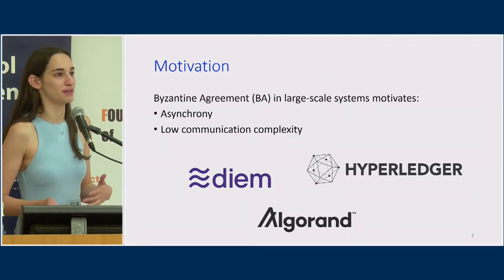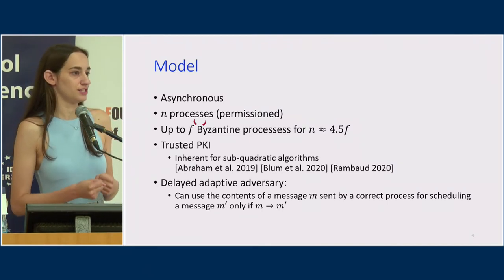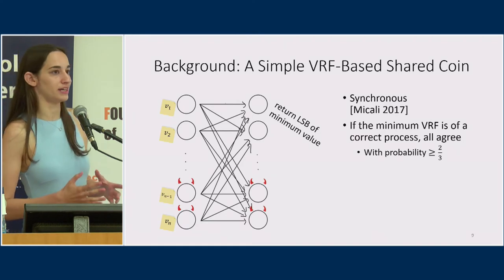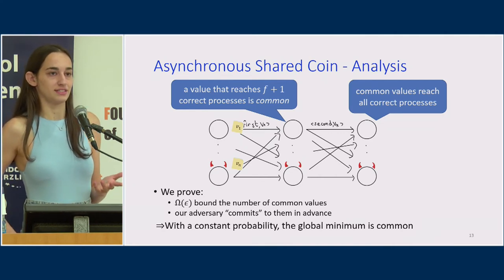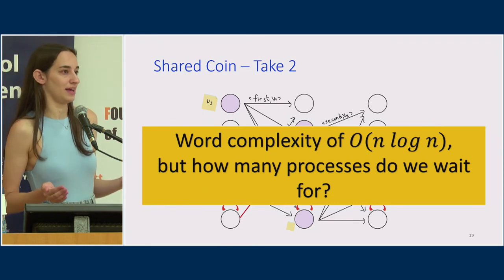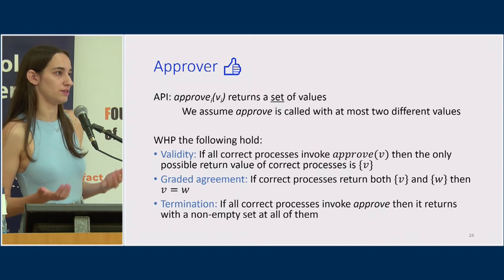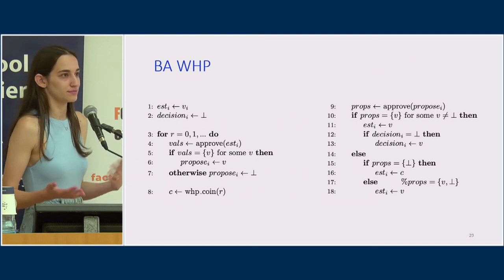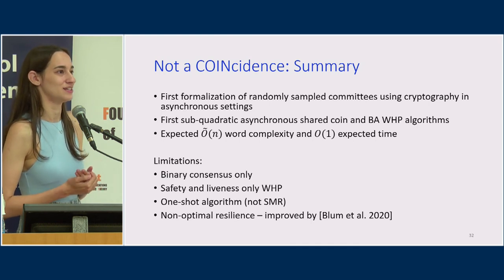Shir Cohen: Not A Coincidence Sub Quadratic Asynchronous Byzantine Agreement WHP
Shir Cohen: Not A Coincidence Sub Quadratic Asynchronous Byzantine Agreement WHP, IDC Israel 1st Blockchain Research Day